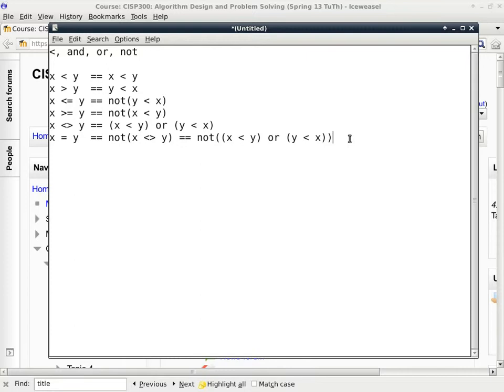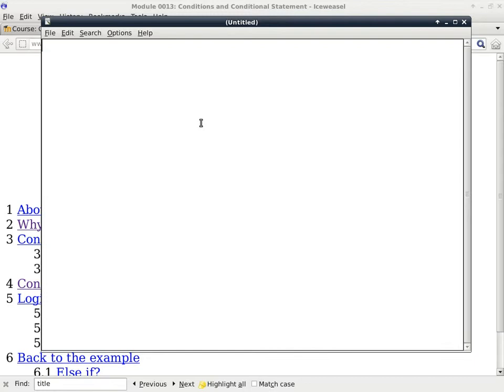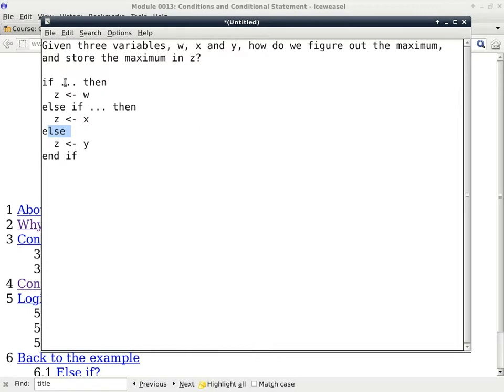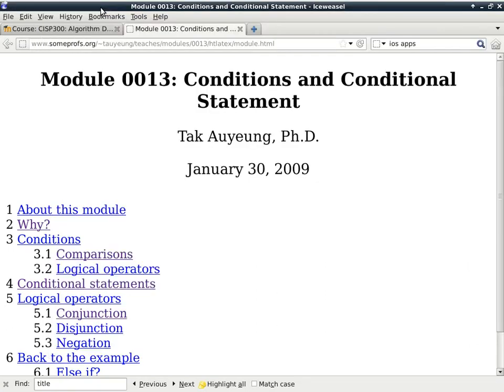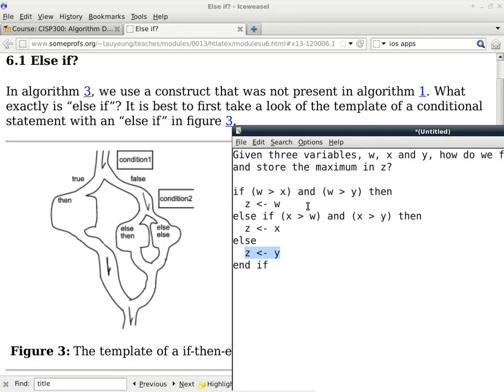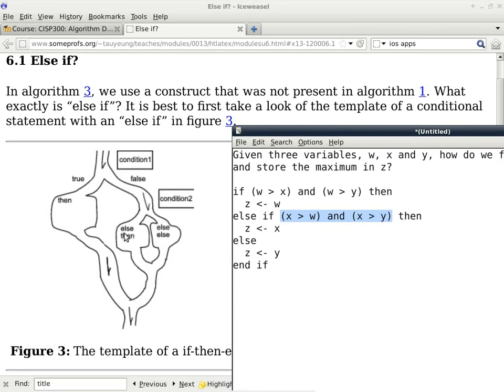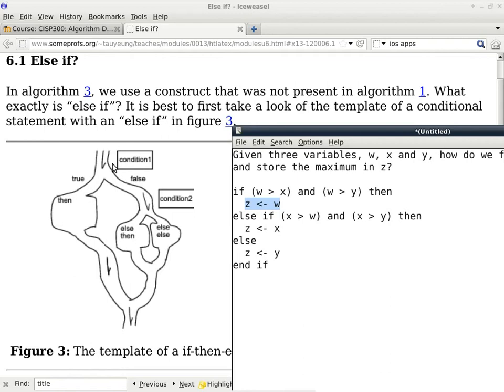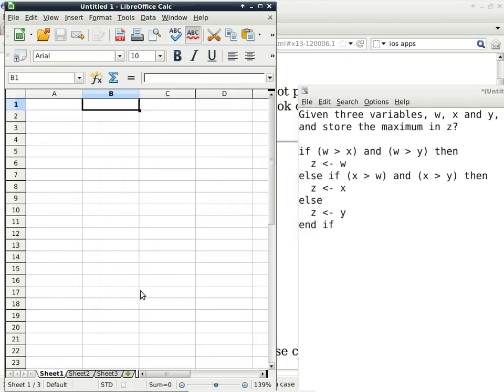20130131 cisp300 1